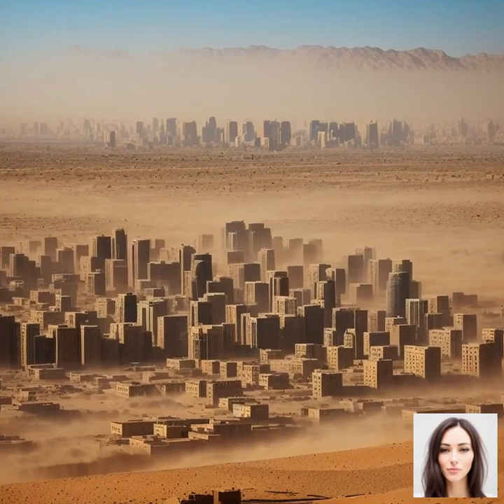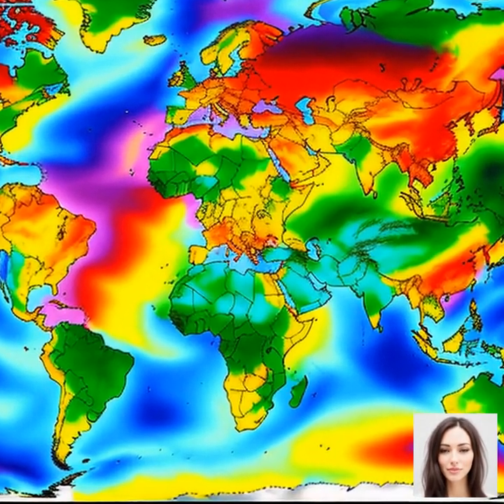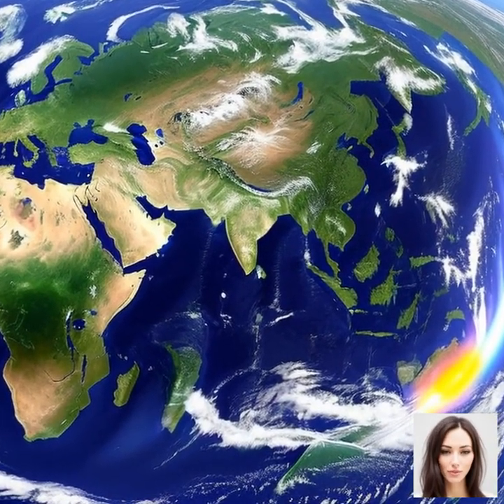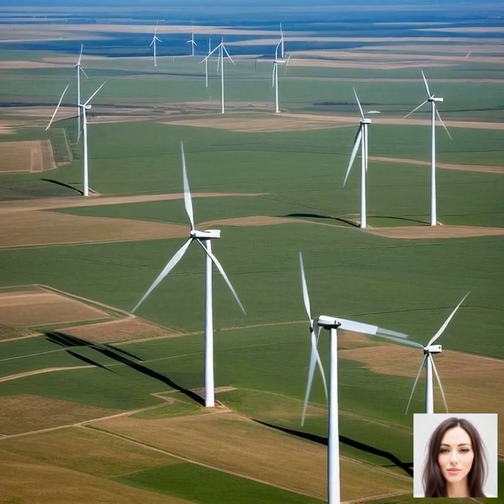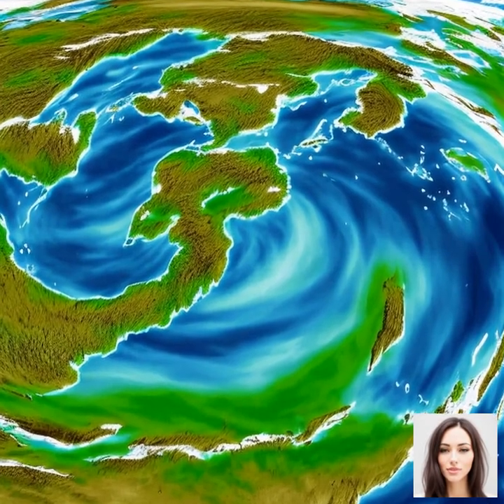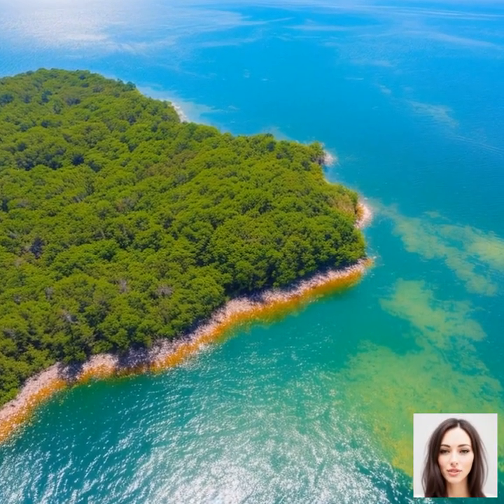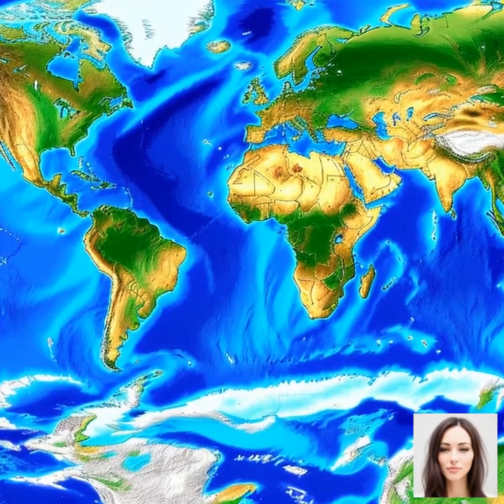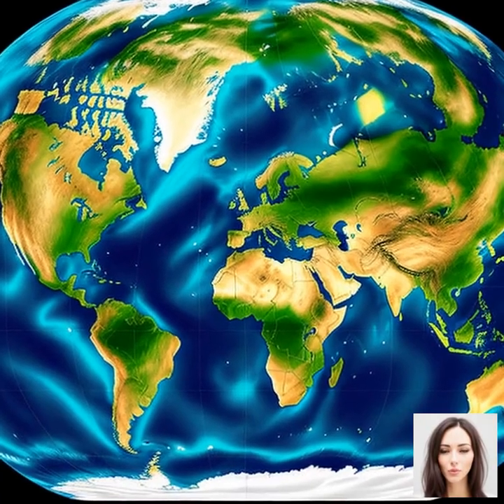Discover the Cause of Wind Earth's Uneven Heating, Atmospheric Pressure & Global Patterns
Have you ever wondered what causes the wind to blow? Why does it sometimes feel like a gentle breeze, while other times it's a powerful gust? In this informative and engaging video, we'll dive into the fascinating world of wind and explore the different factors that contribute to its formation and patterns. By the end of this video, you'll have a deeper understanding of the forces that shape our planet's weather and climate. So, let's set sail and embark on this exciting journey to uncover the secrets of the wind! 💨🔍

In this video, we'll cover the following learning topics:

1. Uneven Heating of the Earth's Surface by the Sun ☀️🌎
Discover how the Earth's surface is heated unevenly by the Sun, creating temperature differences that ultimately drive wind formation. Learn about the role of the Equator, the Poles, and how these temperature disparities result in air movement.

2. Atmospheric Pressure and Wind Development 💨📊
Investigate the role of atmospheric pressure in wind development. Understand how air moves from high-pressure areas to low-pressure areas, creating wind. We'll also discuss how pressure gradients can affect the strength of the wind.

3. The Coriolis Effect: Earth's Rotation and Wind Direction 🌍🔄
Learn about the fascinating Coriolis Effect, which influences wind direction due to the Earth's rotation. Find out why winds curve instead of moving in straight lines and how this phenomenon contributes to global wind patterns.

4. Global Wind Patterns: Trade Winds, Westerlies, and Polar Easterlies 🌬️🌐
Study the major global wind patterns, such as trade winds, westerlies, and polar easterlies. Understand how these winds result from the interactions between temperature, pressure, and the Coriolis Effect. Discover how these wind systems influence our planet's climate and weather patterns.

5. Local Winds and Larger-Scale Wind Systems 🏞️💨
Examine the relationship between local winds and larger-scale wind systems. Learn how factors like topography and proximity to bodies of water can influence wind strength and direction. We'll also explore how local winds can interact with global wind patterns to create unique weather conditions in specific regions.

Don't miss this chance to deepen your understanding of the complex and fascinating world of wind!

Happy learning, and until next time, may the wind be always at your back! 🌬️👋